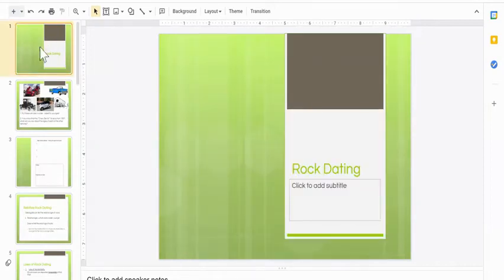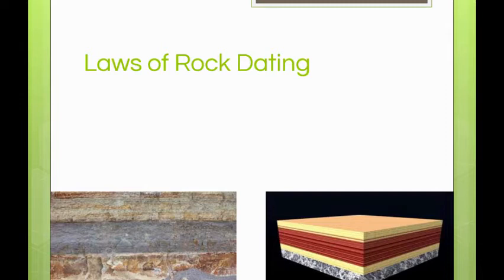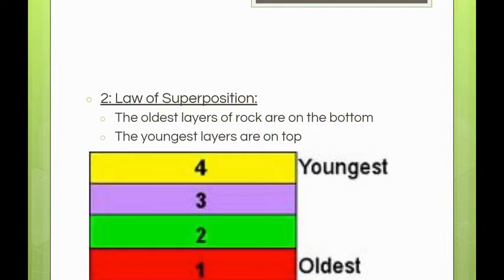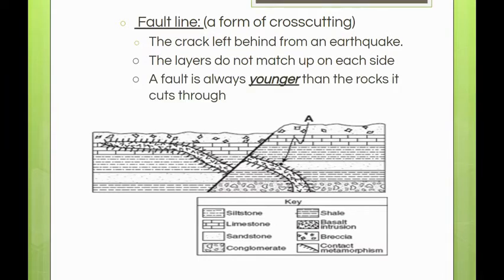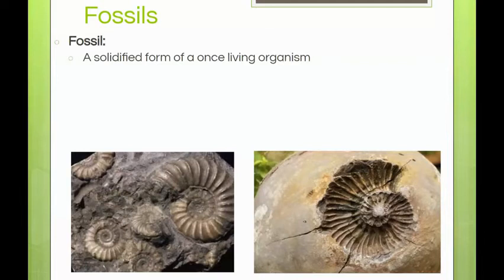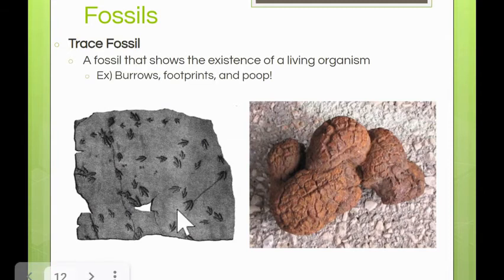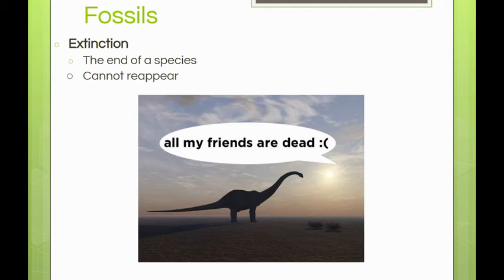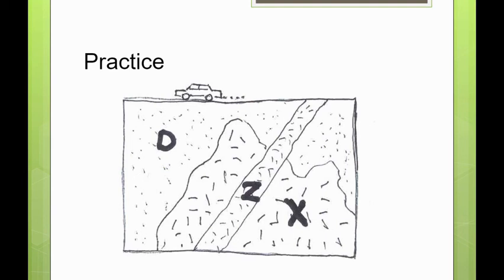Tectonics Notes 1: Ageing Rocks